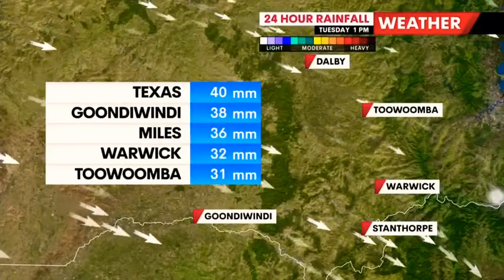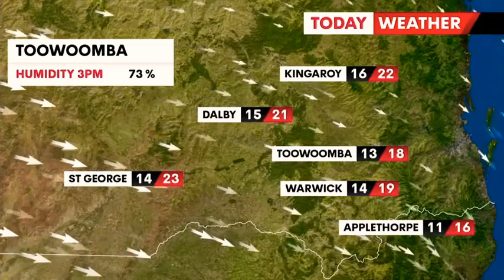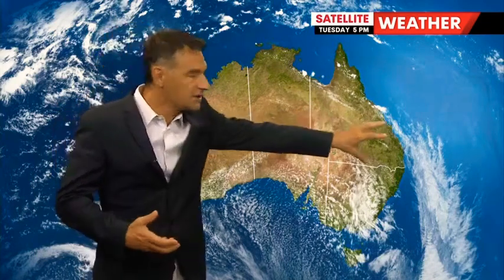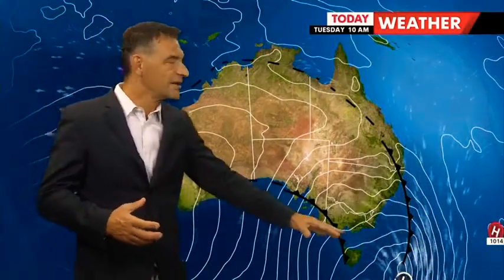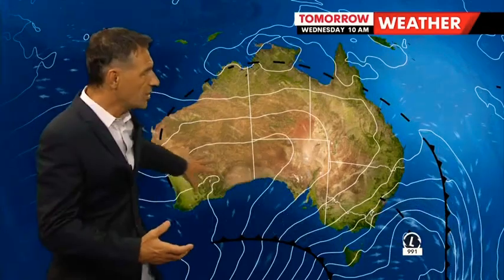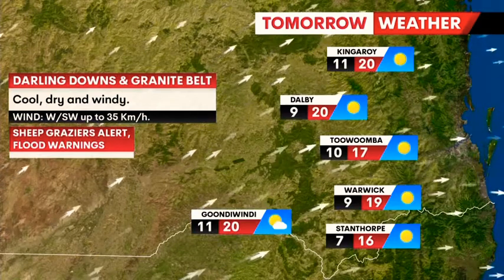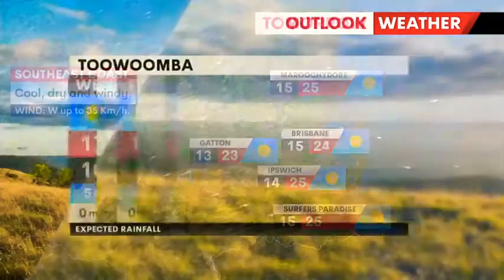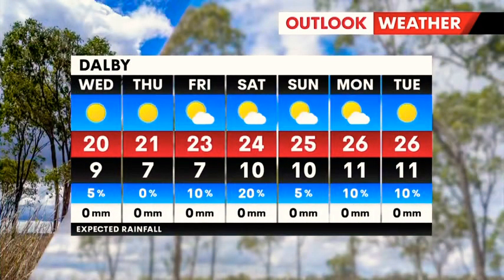7News Darling Downs - Weather and Closer, Tuesday November 1st 2022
With Rob Brough and Joanne Desmond (News), Nathan Spurling (Sport) and Livio Regano (Weather)